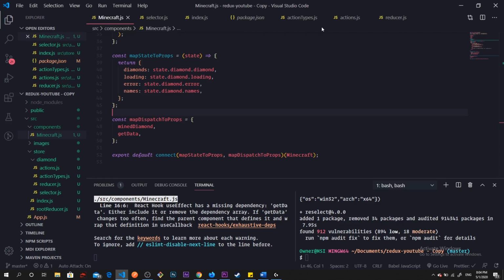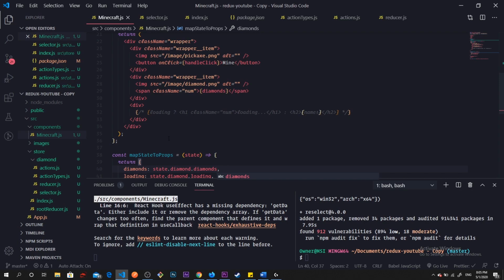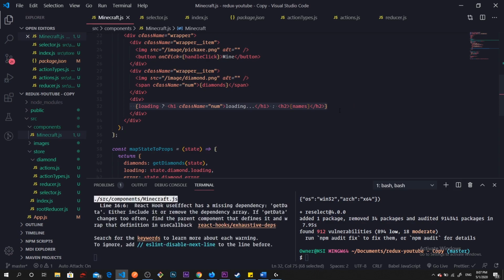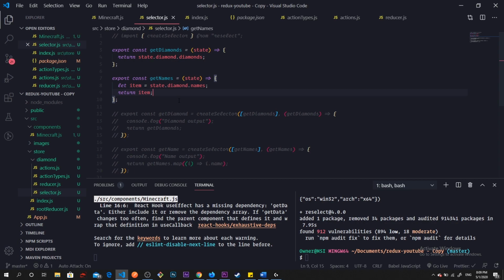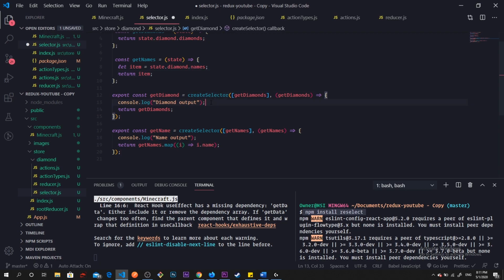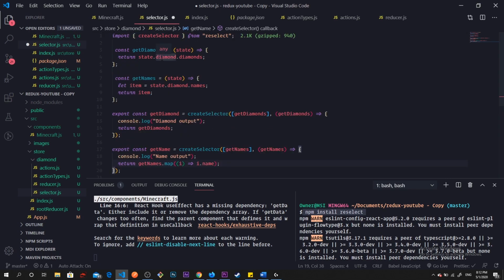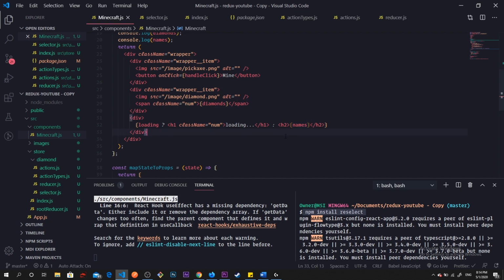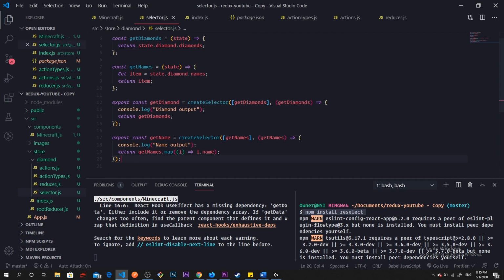React and Redux Tutorial #8 - Reselect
Reselect is a great way memoize your selectors. This will cache your value and only re-render if that value has changed. This a great way to optimize your redux application.

Sorry I've been gone for so long! I'll try to upload more vids brothas